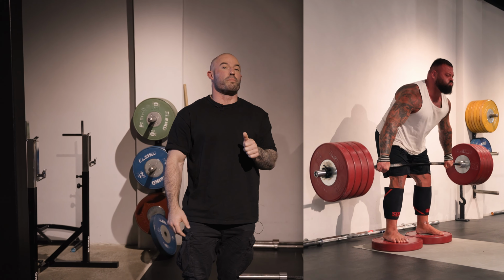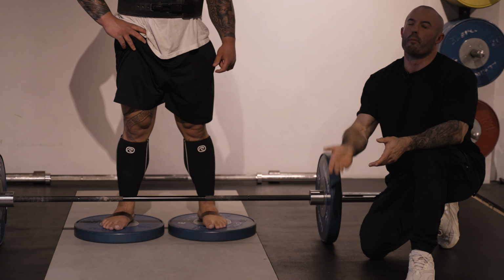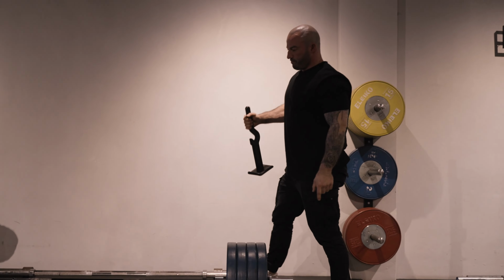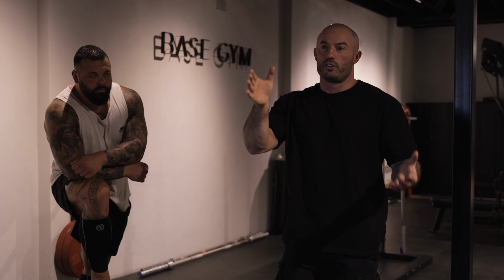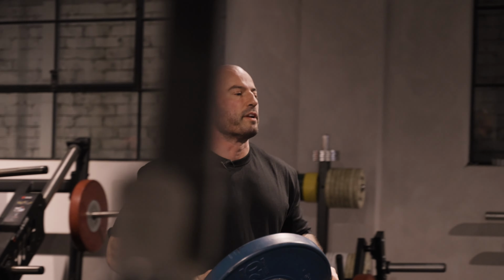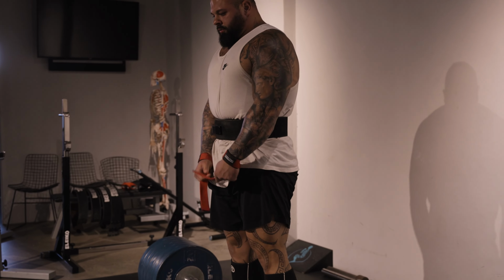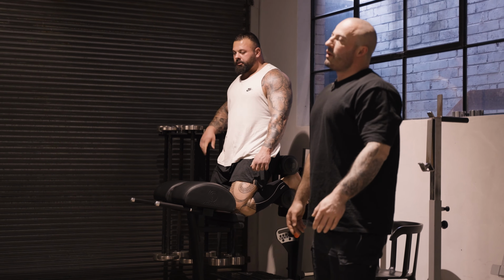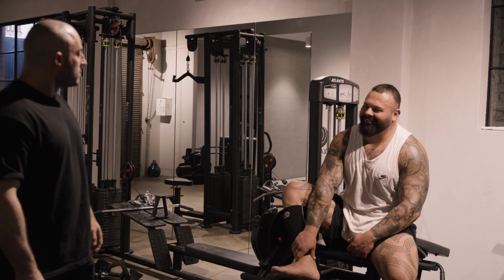Increase Your Deadlift by 29% in Just 12 Weeks! | Proven Training Program & Techniques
I'm thrilled to bring you an in-depth look at a specialized deadlift program designed to increase your deadlift by 29% in just 12 weeks.

This is the very program that Alex "Godly Strong" Simon used to set an all-time Australian record by deadlifting up to 400kg. If you’re aiming to lift heavier and improve your technique, you’re in the right place!

What You'll Learn:
Step-by-Step Deadlift Techniques: Master the fundamentals of deadlifting with precise techniques to ensure safety and efficiency. Learn how to take the slack out of the bar, engage your core, and maintain a strong back position throughout the lift.

Importance of Proper Warm-Up: Discover the best warm-up routines that prepare your body for heavy lifting, reduce the risk of injury, and enhance performance. We’ll show you how to incorporate dynamic stretches and mobility exercises specific to deadlifting.

Paused Deficit Deadlifts: Understand how incorporating paused deficit deadlifts can dramatically improve your strength and form. This exercise variation targets weak points and builds explosive power from the ground up.

12-Week Deadlift Program Breakdown: Get a detailed overview of the structured 12-week training program. We’ll walk you through each phase, including:

Phase 1: SNATCH DEFICIT
Phase 2: CONVENTIONAL DEFICIT
Phase 3: Peak Performance

Why This Program Works:
Evidence-Based Techniques: The program is built on proven strength training principles and the latest research in exercise science.
Personalized Adjustments: Learn how to adjust the program based on your individual progress and needs.

Injury Prevention: Emphasis on proper form and technique to keep you lifting safely and effectively.

Who This Video is For:
Beginners: New to deadlifting? This program will guide you through the basics and help you build a strong foundation.

Intermediate Lifters: Take your deadlift to the next level with advanced techniques and structured progression.

Advanced Lifters: Fine-tune your form, break through plateaus, and achieve new personal records.

Follow Alex's Journey:
Join us as we follow Alex Simon’s incredible progress through this program. From his initial warm-ups to lifting heavy weights, witness the transformation and learn from his experiences.

By the end of this video, you'll have a comprehensive understanding of how to improve your deadlift and see significant strength gains. Implement these strategies, stay consistent, and watch your deadlift numbers soar!

Share your progress in the comments and connect with a community of like-minded lifters.

0:00 - Introduction

1:30 - Understanding the Program

3:00 - Step-by-Step Deadlift Techniques

6:00 - Importance of Proper Warm-Up

9:00 - Warm-Up Routine

11:30 - Phase 1: Foundation Building

14:00 - Paused Deficit Deadlifts

16:30 - Phase 2: Strength Development

18:30 - Phase 3: Peak Performance

20:00 - Injury Prevention Tips

21:30 - Conclusion